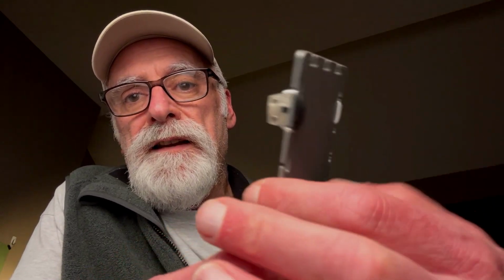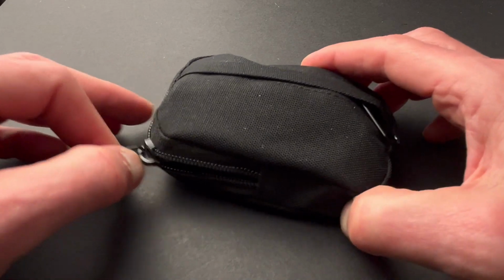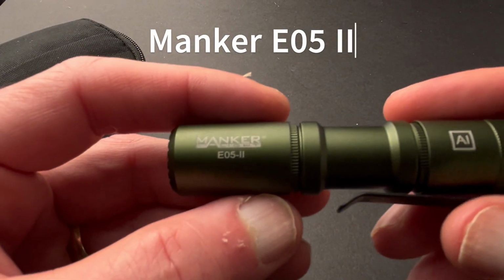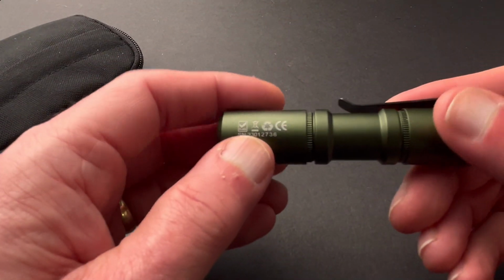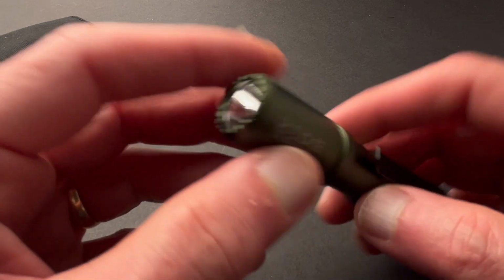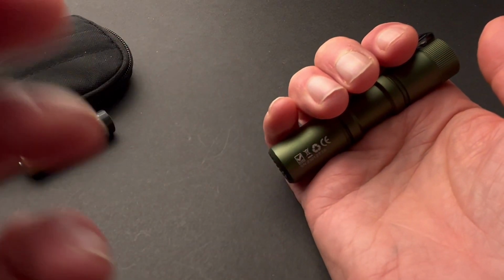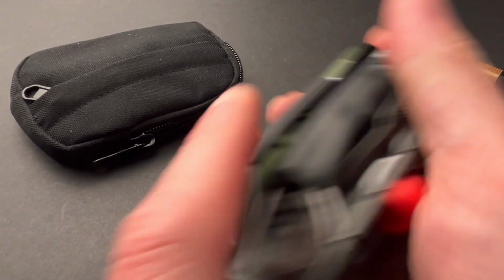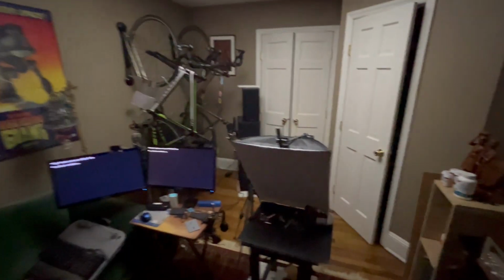🔦Unleashing A Mini Flashlight Powerhouse with 1300 Lumens and Backup Power Magic!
🔦 Are you on the hunt for a game-changing mini flashlight that's not only compact but also packs a punch with over 1300 Lumens? Look no further! In this video, we dive deep into the extraordinary Manker EO5 II – a true powerhouse in the world of EDC flashlights.

✨ Imagine having a compact companion that not only lights up your surroundings with an impressive 1300 lumens but also comes with backup power capabilities, ensuring you're never left in the dark. The Manker EO5 II is here to redefine your expectations of what a small EDC flashlight can achieve.

🧐 I was initially skeptical of the 1300 lumen claim, so I tested it, and the results were inline with their claimed 1300 Lumens. This little marvel lives up to its promises, making it a must-have for any flashlight enthusiast or anyone in need of a reliable EDC tool.

📏 With a mere length of 91mm and a diameter of just 20mm, the Manker EO5 II is the epitome of portability. It's tailor-made for daily carry, effortlessly slipping into micro EDC pouches and even the innovative Pocket Rack™, ensuring you're always equipped with reliable illumination whenever and wherever you need it.

🌟 Join me in this comprehensive review as we explore the Manker EO5 II's features, test its capabilities, and uncover why it's a game-changer in the world of EDC flashlights.

I've received no compensation for this video and have no business relationship with Manker or "Flashlight Go" other than them offering  me the light for a review. They had no say in the editorial content of this video. These are my opinions of this flashlight.

For more information about the Manker E05 II EDC Light that was featured in this video, go to:
. For additional info on everything else that may have appeared in this video including the Pocket Racks (TM) please download our PDF resource file . This file also includes information about making an EDC Pocket Rack (TM) for yourself.